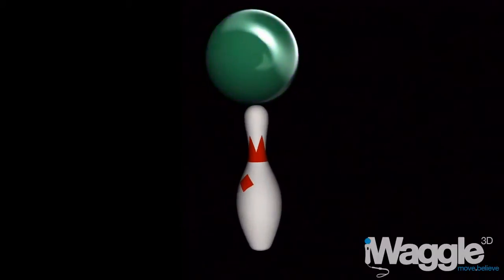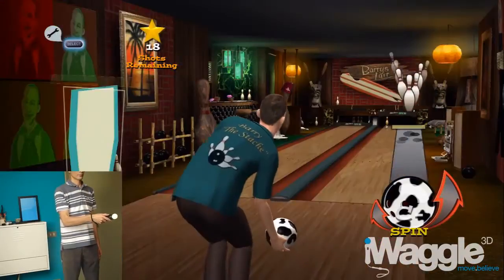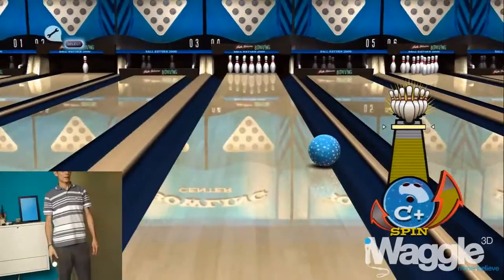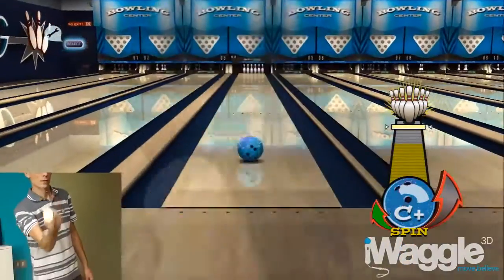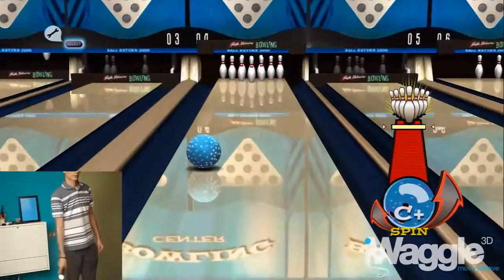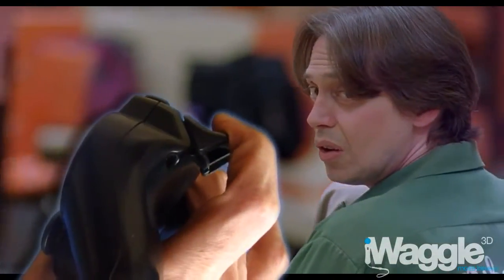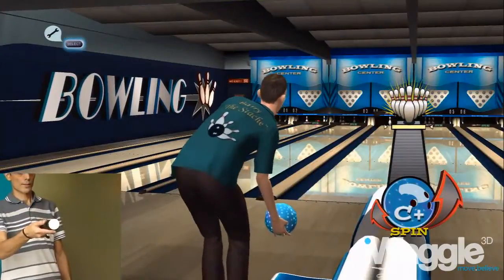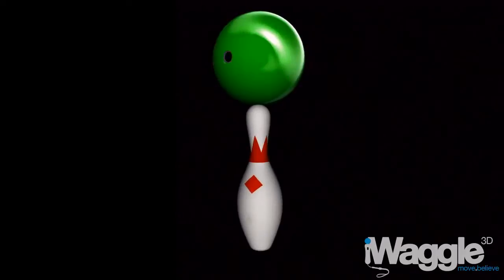iWatch | High Velocity Bowling PlayStation Move Analysis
Released more than two years ago on PlayStation Store, Sony's bowling simulator High Velocity Bowling got recently updated (for free) to support stereoscopic 3D visuals and, most importantly, the PlayStation Move motion controller. So, how does it play now? Check the video to find out!